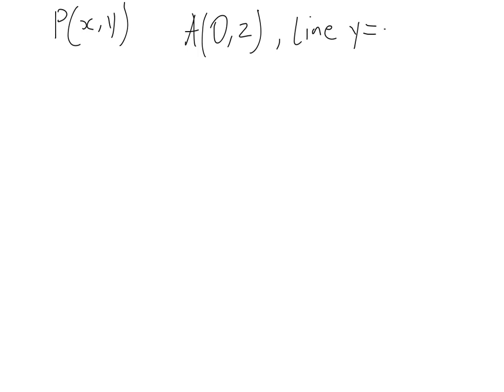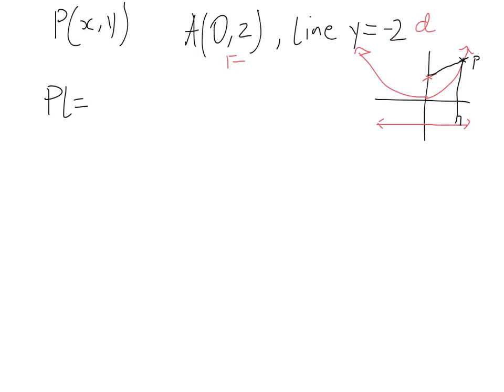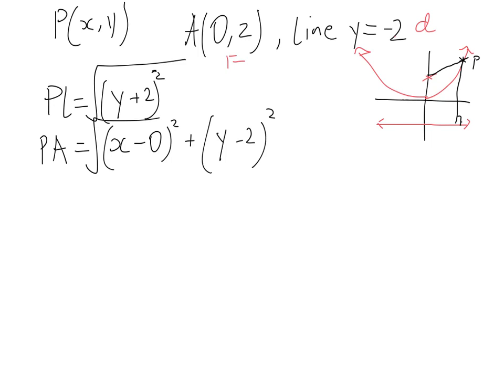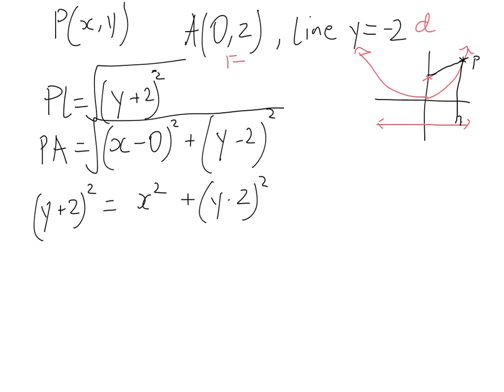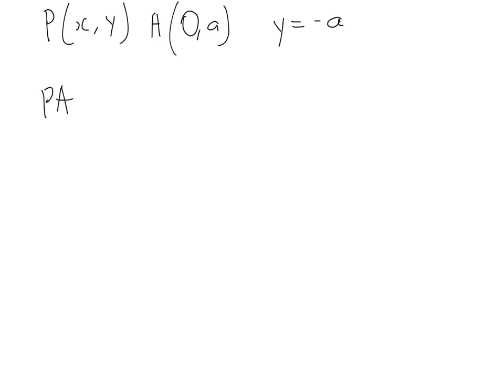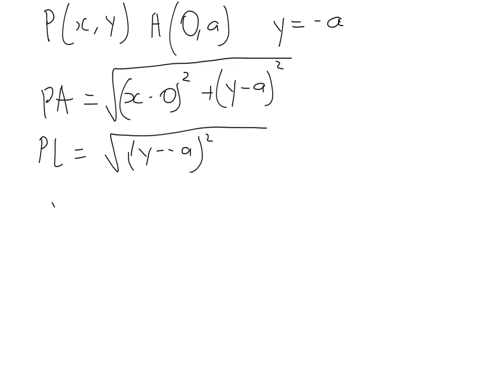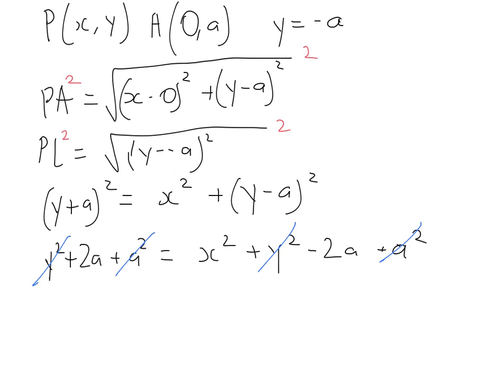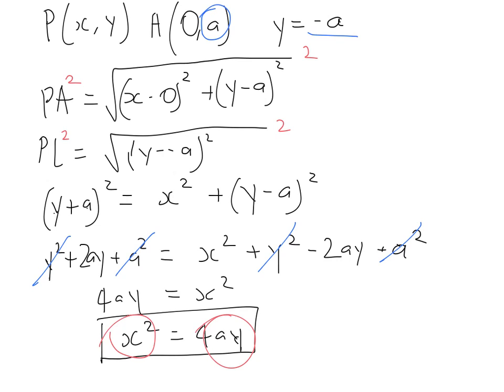Proving locus of a parabola